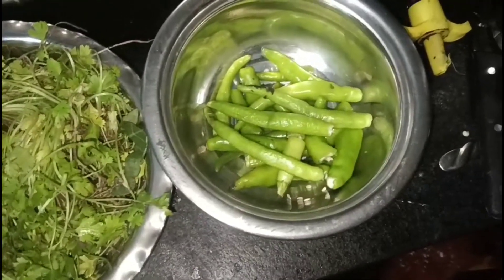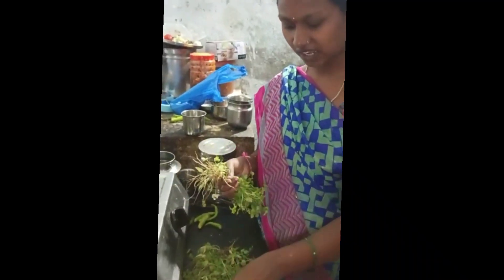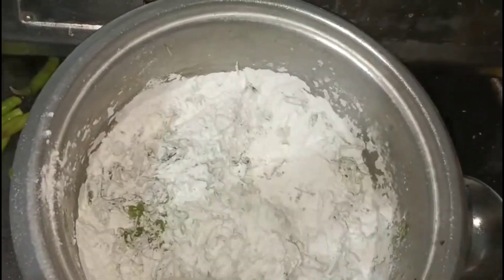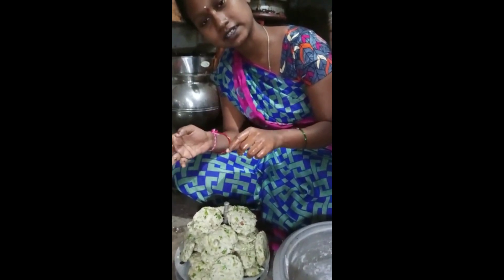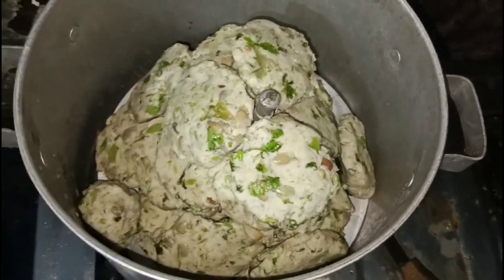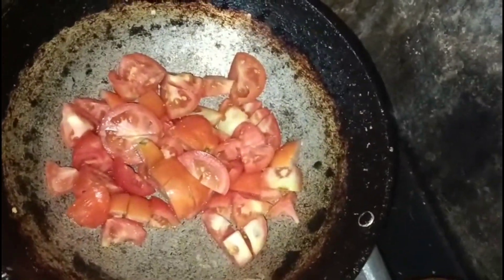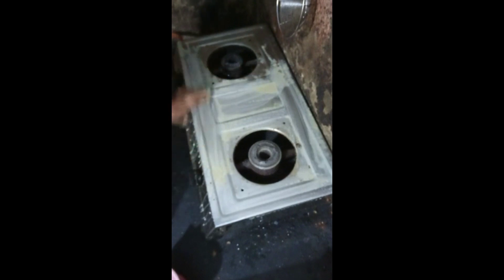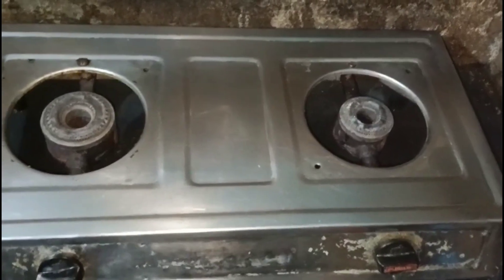chikudu kaya,&anapaginjala తో కుడుములు చేసుకున్నాం చూడండి